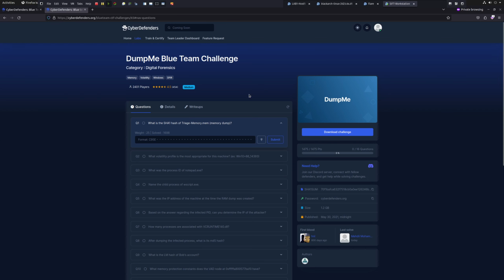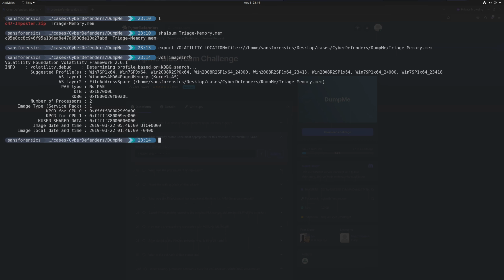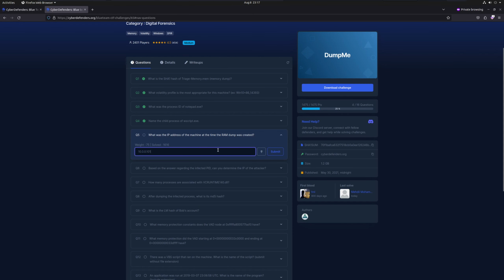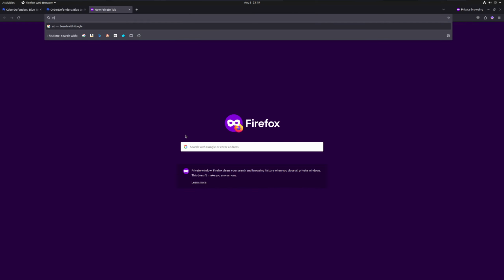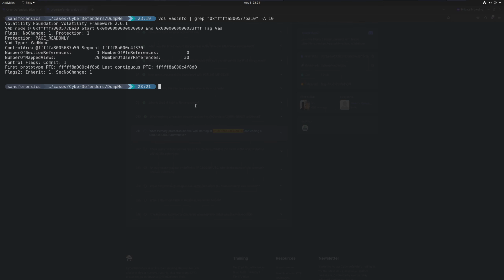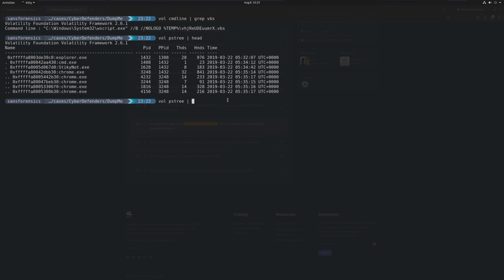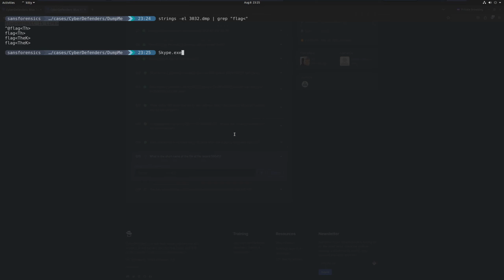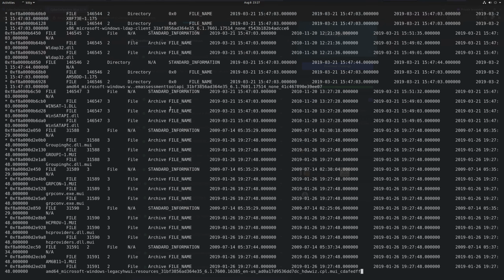CyberDefenders: DumpMe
Scenario:
"A SOC analyst took a memory dump from a machine infected with a meterpreter malware. As a Digital Forensicators, your job is to analyze the dump, extract the available indicators of compromise (IOCs) and answer the provided questions."